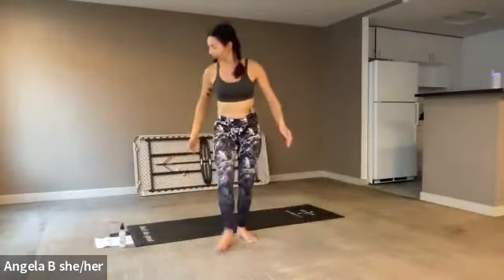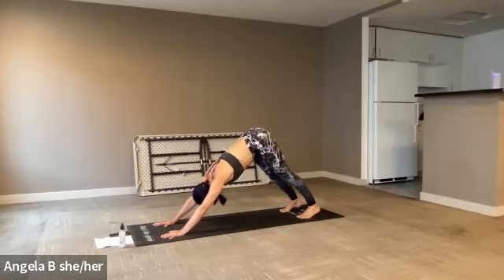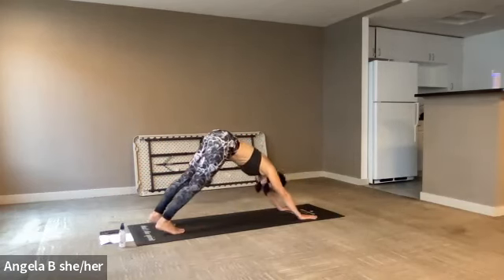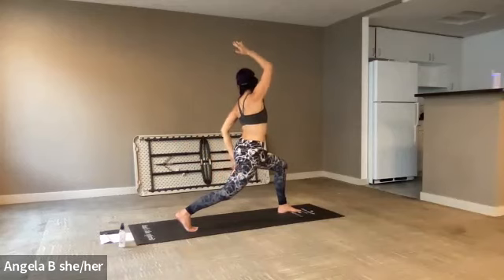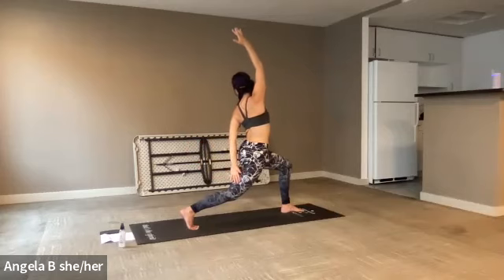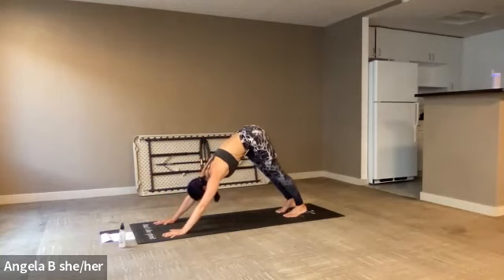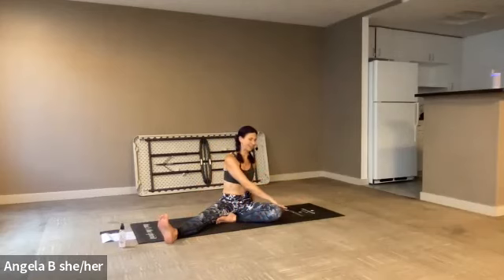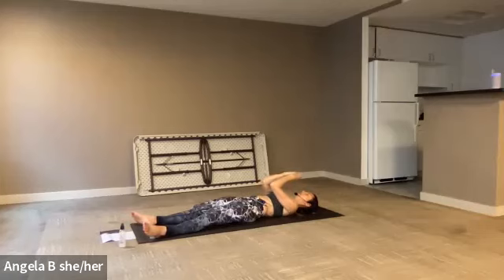Free 60 Minute Yoga Practice August 22, 2022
This is an all-level 60-minute yoga practice.  Use blocks if you need them.